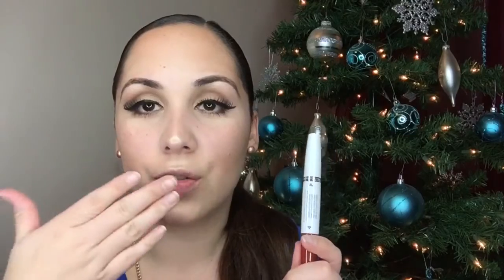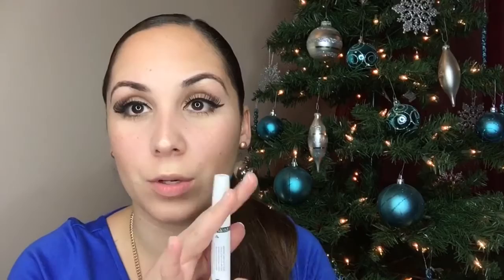EASY CLASSIC HOLIDAY MAKEUP TUTORIAL | CHRISTMAS APPROPRIATE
HEY GUYS!
HERE IS MY LAST XMAS MAKEUP TUTORIAL. I WANTED TO SHOW YOU GUYS MY VERSION OF A CLASSIC HOLIDAY LOOK. THIS IS A VERY EASY MAKEUP LOOK WHICH CAN BE USED WITH ANY TRANSITION COLOR. I USED A DARK BROWN BECAUSE THAT WAS MY PREFERENCE BUT YOU CAN DO WHATEVER YOU FEEL IS MORE HOLIDAYISH (IF THAT'S EVEN A WORD HAHAH).